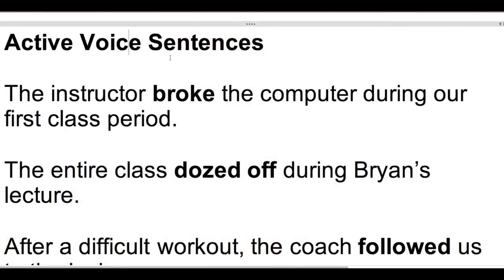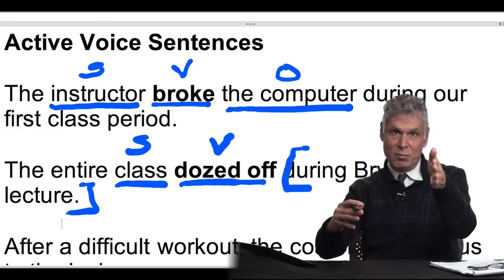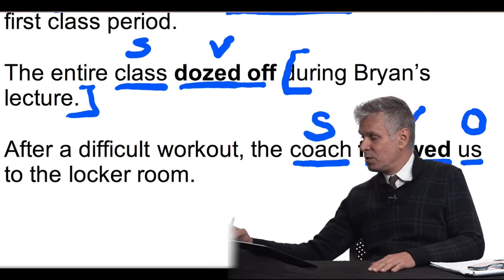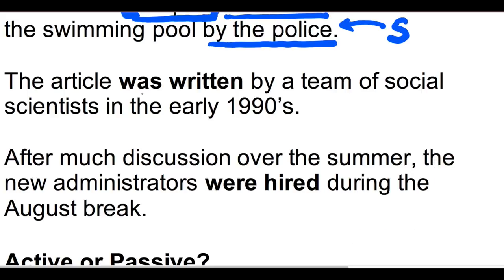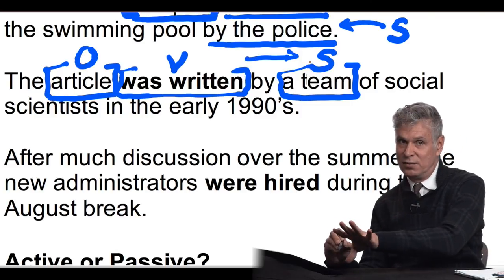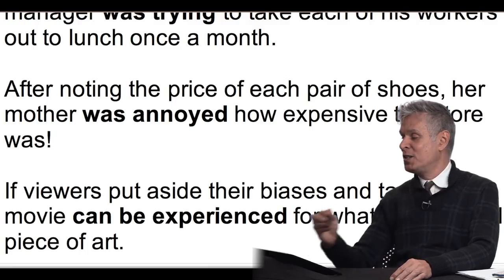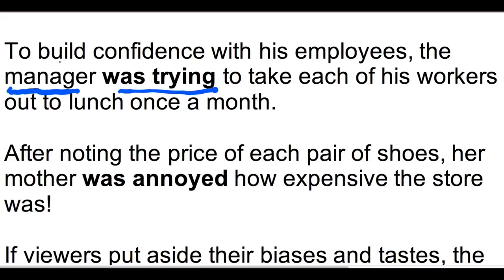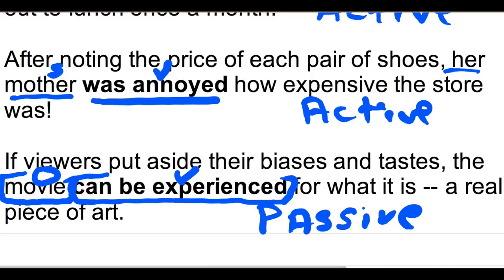Bryan Hull: Passive Voice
This video lecture is for Bryan Hull's Writing 115, 121 and 122 courses at Portland Community College. Bryan is a faculty of Writing, Literature and International Studies at PCC.

Videos produced by Distance Education and the Video Production Unit at Portland Community College.

Credits:
Written and Performed by Bryan Hull
Producer/Director: Michael Annus
Camera/Lighting: Kevin Forrest
Grip: Derek Skeen
Editor: Lucia DeLisa